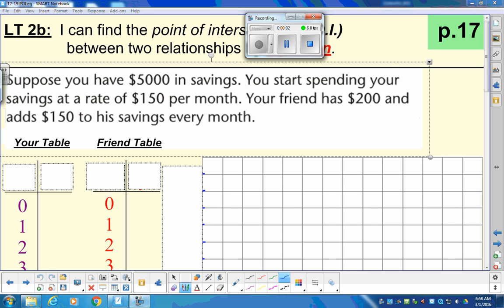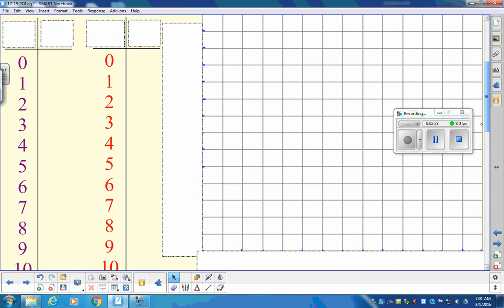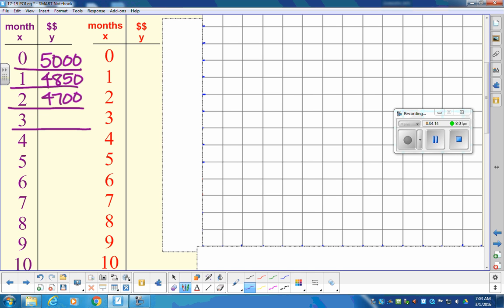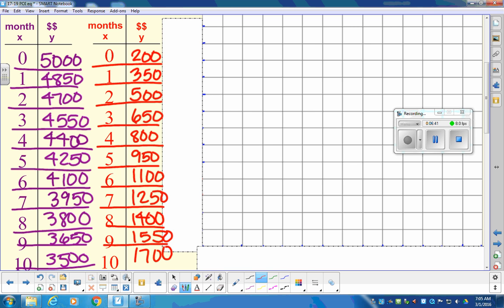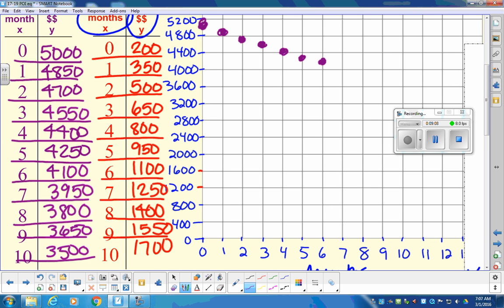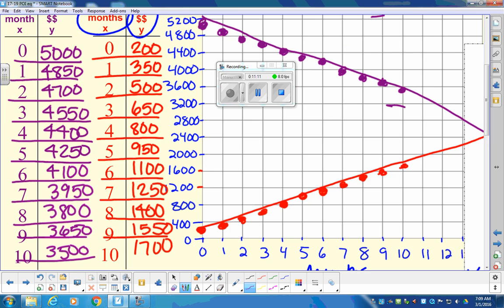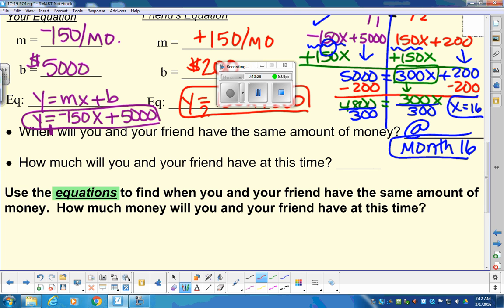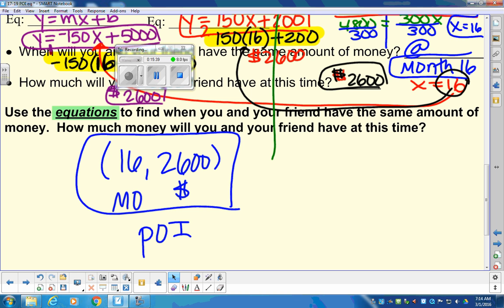8th Grade Unit 4 Finding POI equations when table and graph doesn't work video